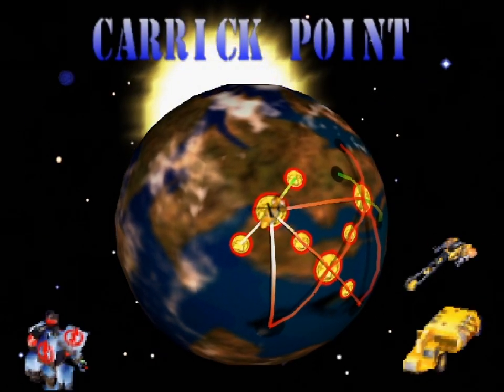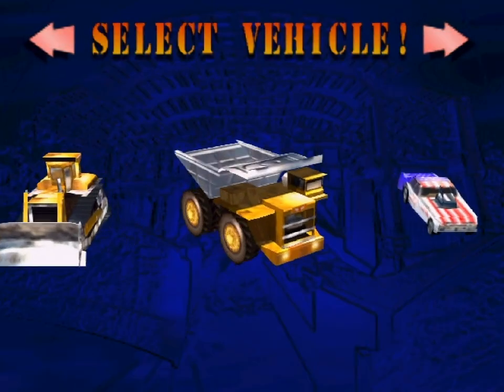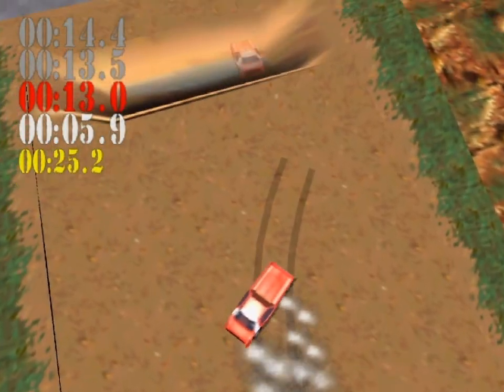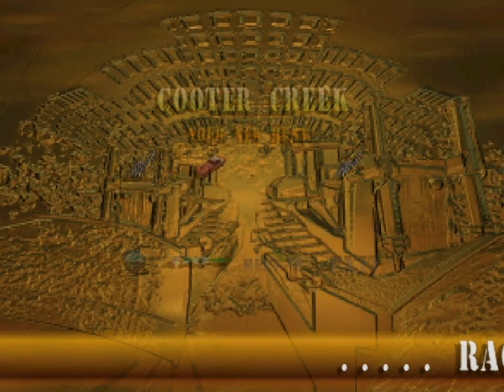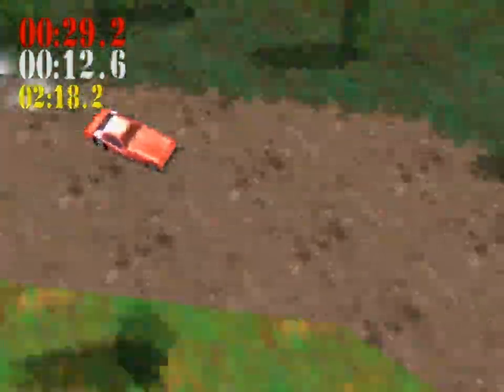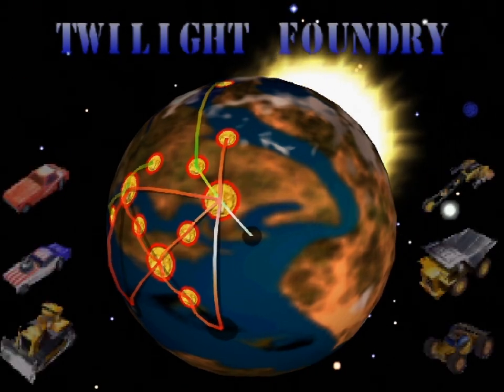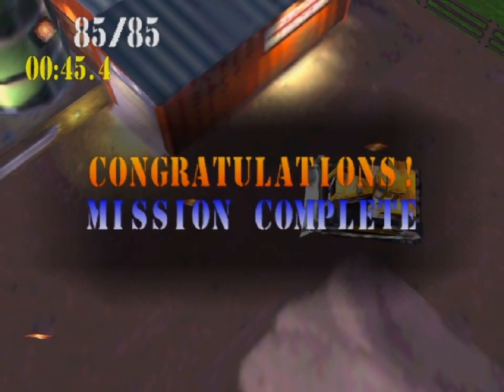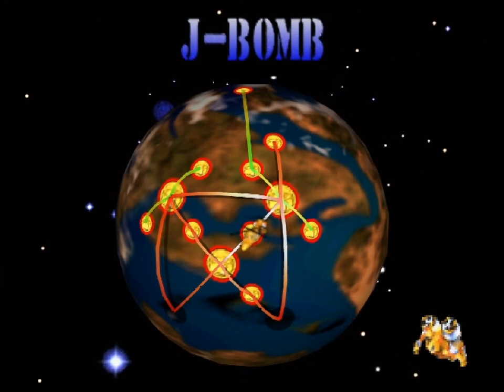Blast Corps - 4 - destroy... err... let's run laps instead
Like I mean it, I feel like it's the side levels that really make this game work. there's going to eventually be some really weird stuff!